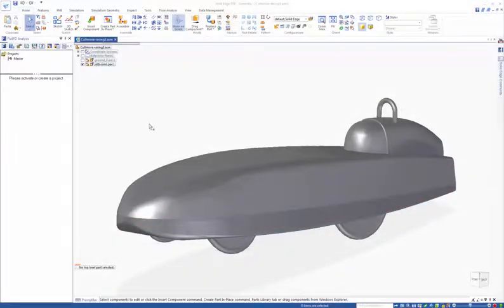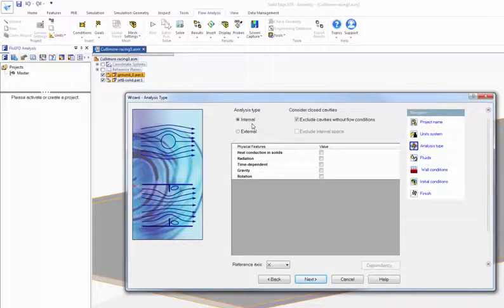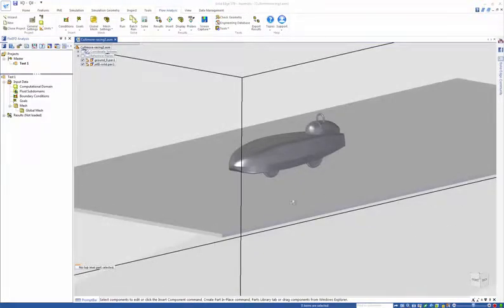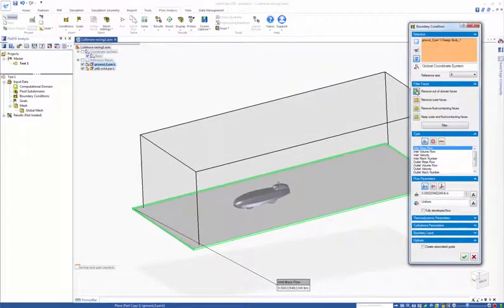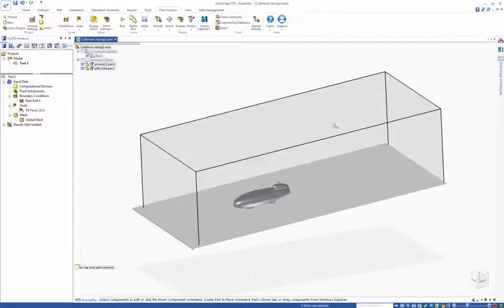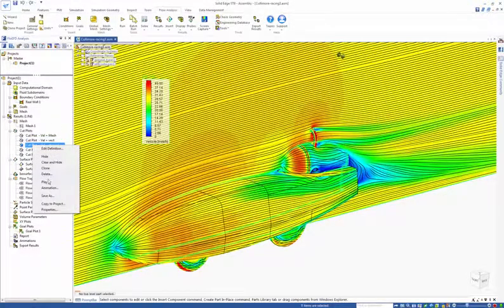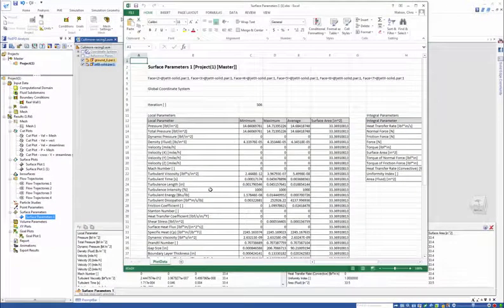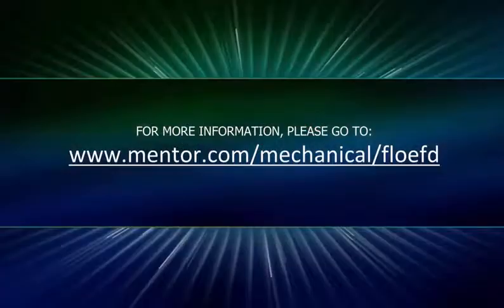FloEFD for Solid Edge - 運動競技賽車操作範例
本片示範運動競技賽車熱流分析操作流程。

Introducing FloEFD for Solid Edge, CAD-Embedded Frontloading CFD Software for Engineers

FloEFD是功能強大的計算流體動力學(CFD)分析工具，完全嵌入到Solid Edge中，介面親合易用且求解計算準確。本片示範運動競技賽車熱流分析操作流程。